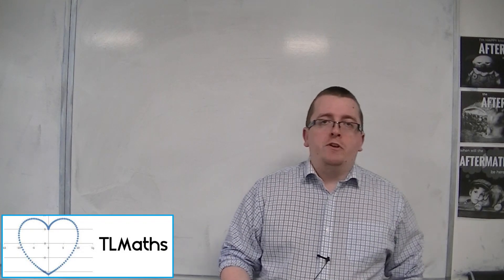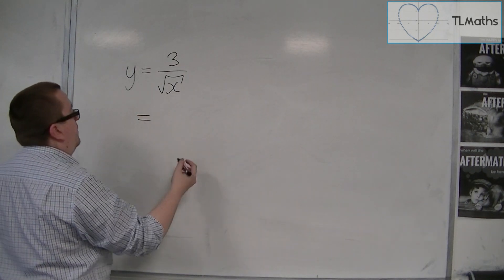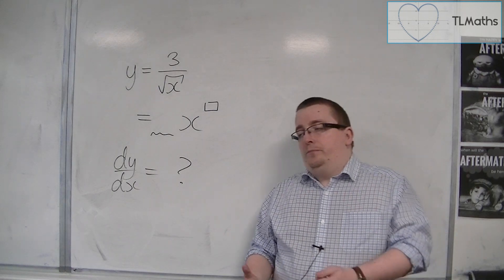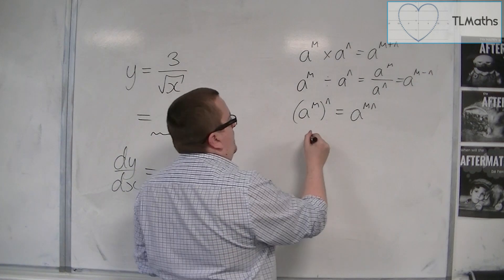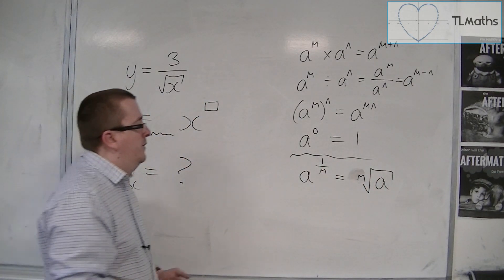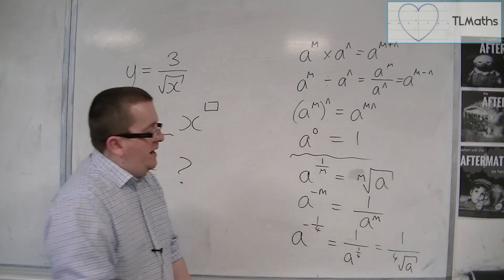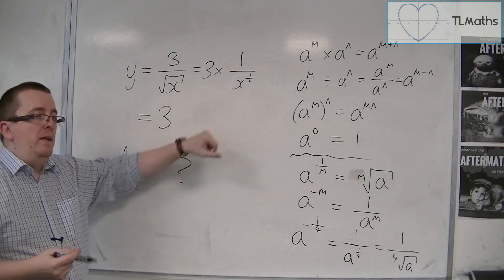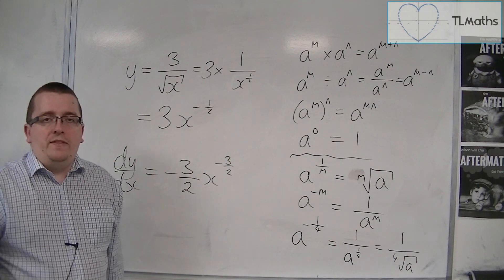OCR MEI Core 2 3.12 Recalling the Laws of Indices for Differentiation